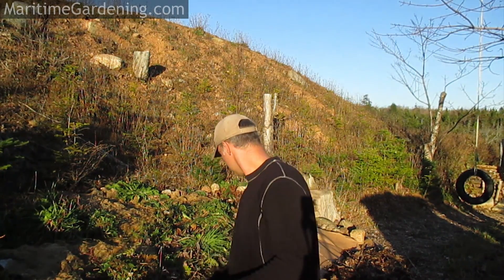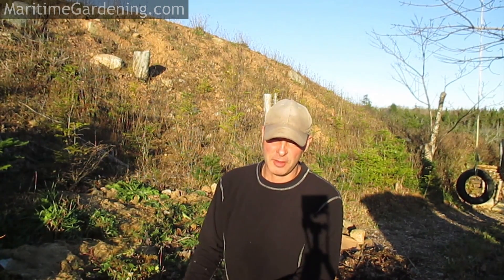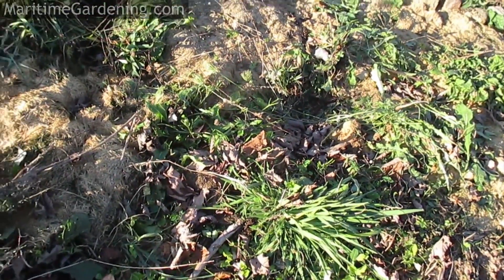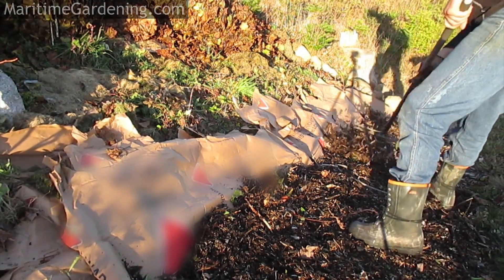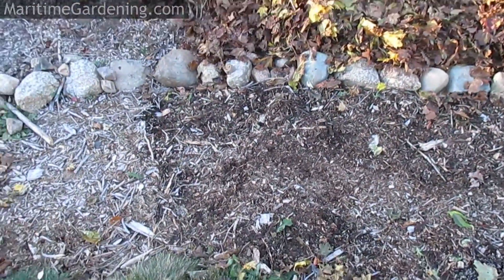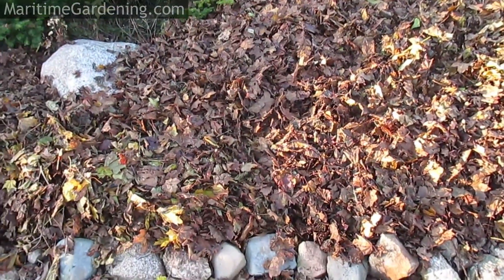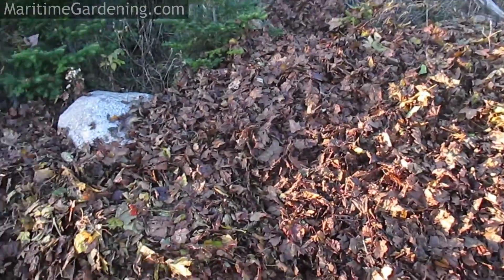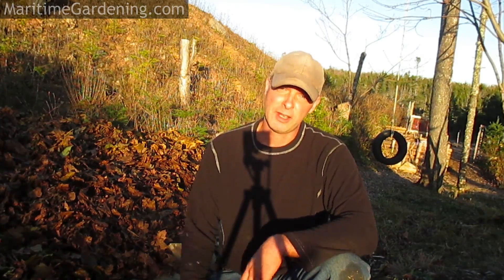How to kill goutweed using leaves - MaritimeGardening.com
In this video I show how you can smother out goutweed using the bags of leaves that your neighbours place at the curb. You can also check out my podcast where we discuss how to grow healthy food in your backyard cheaply and easily.